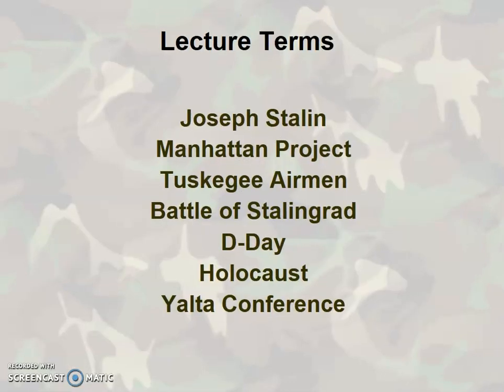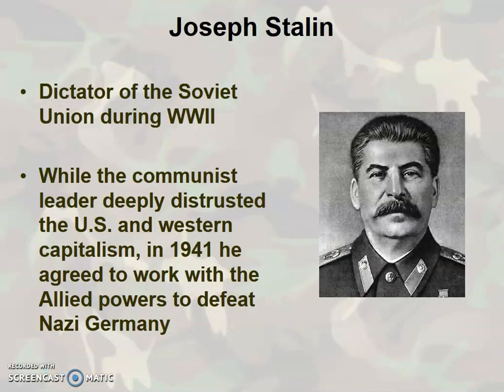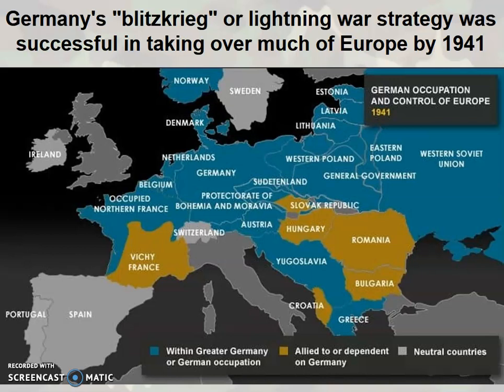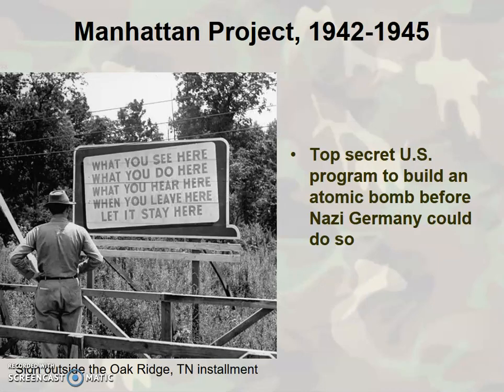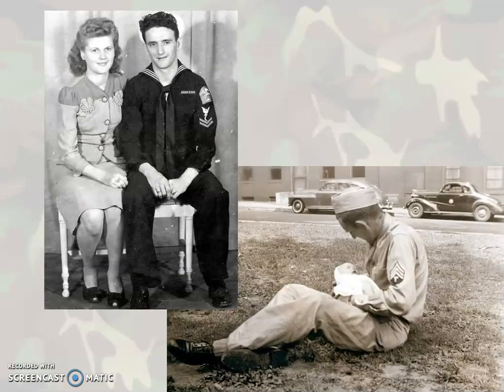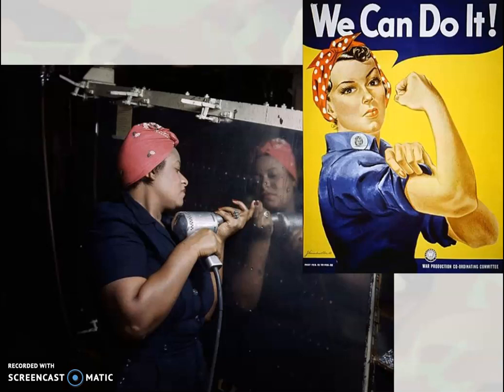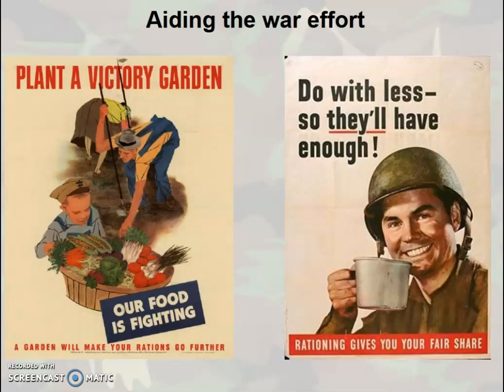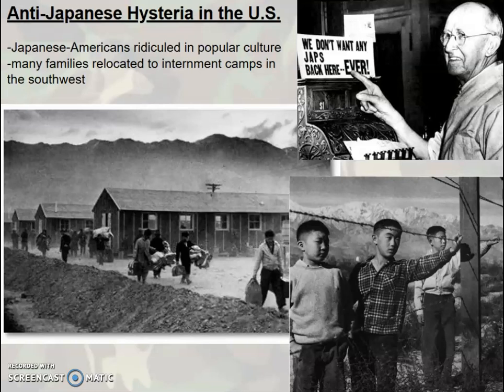Lecture 17, 18 Part 1 World War II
A discussion of Josef Stalin, Operation Barbarossa, Pearl Harbor, wartime mobilization.